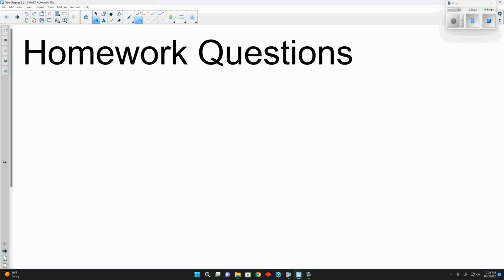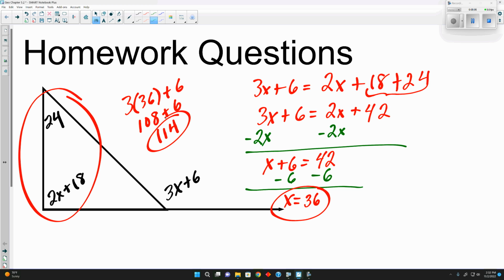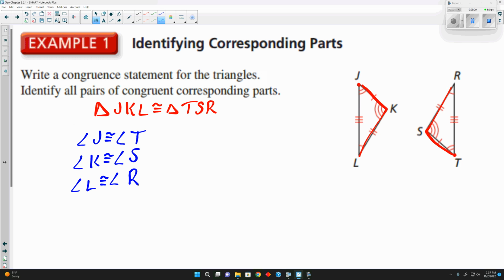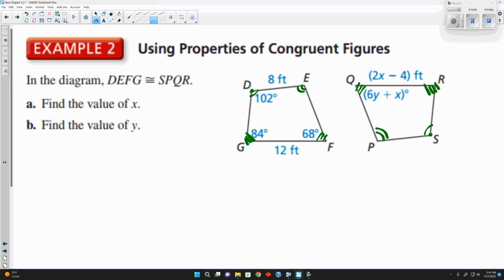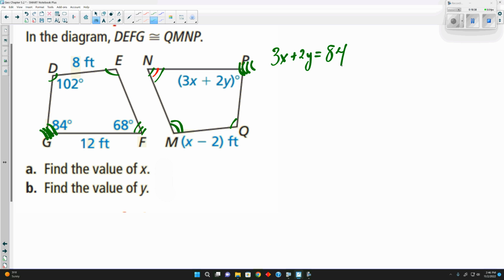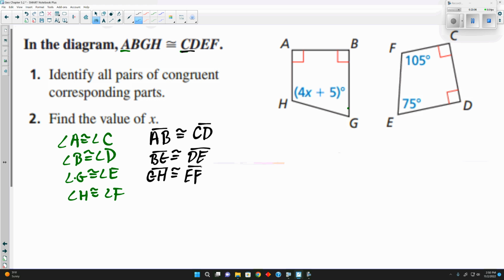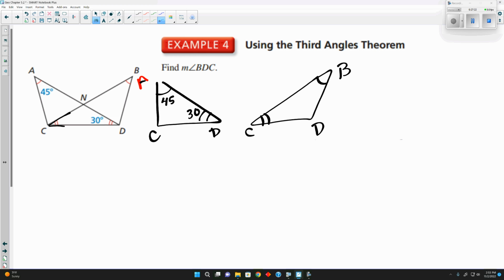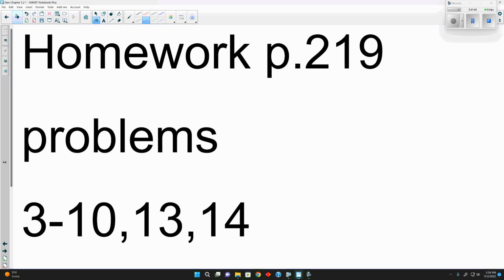Geometry Chapter 5.2